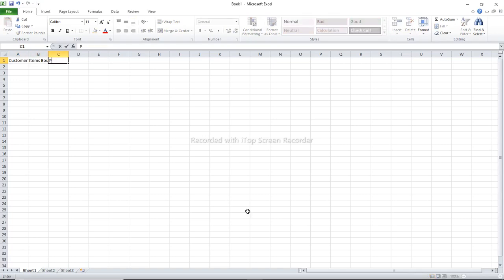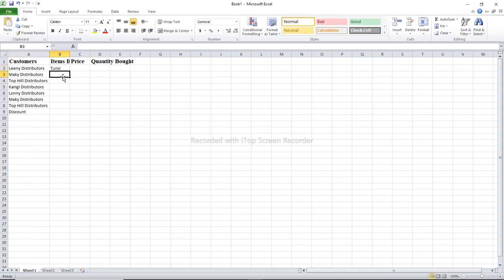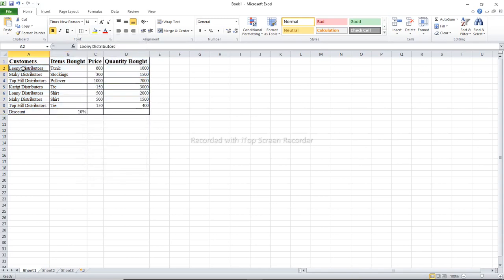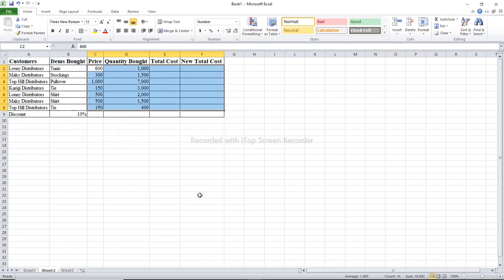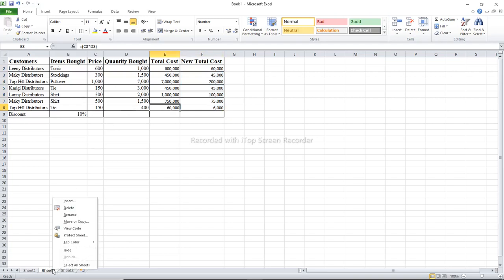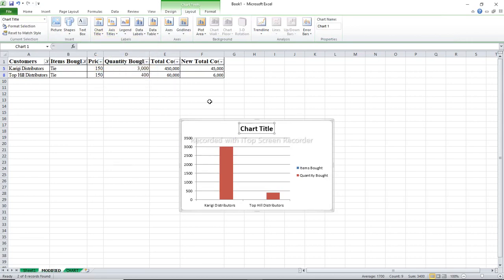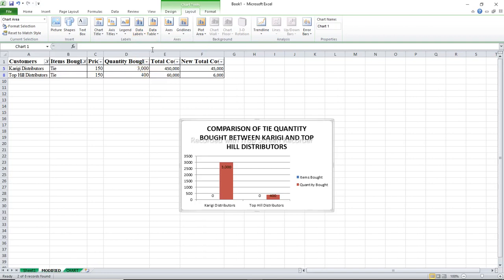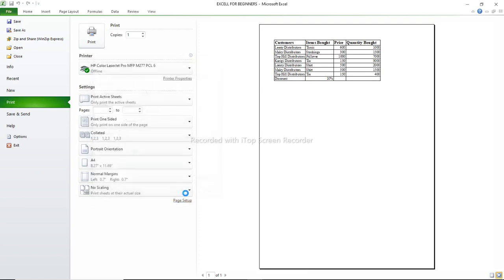MICROSOFT EXCEL TUTORIAL - BEGINNERS LEVEL 1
This video will guide you especially in Microsoft Excel Typing and formatting for beginners.